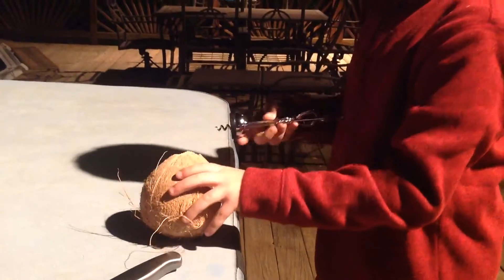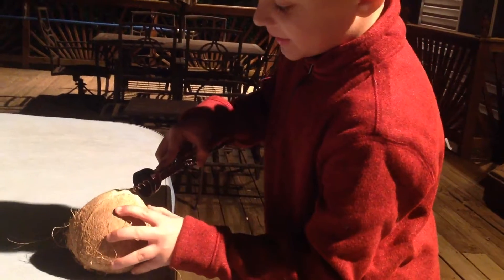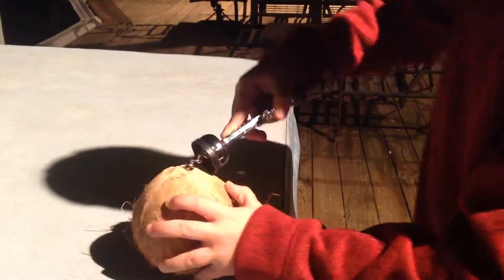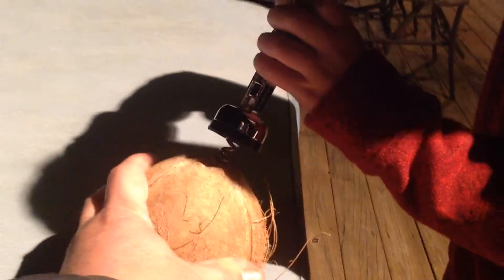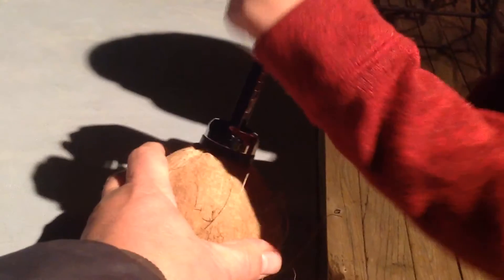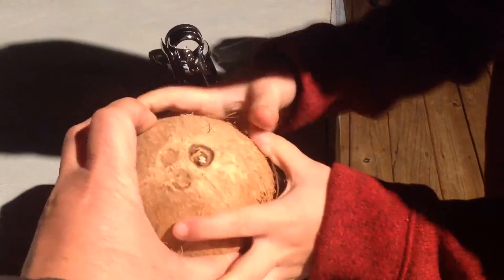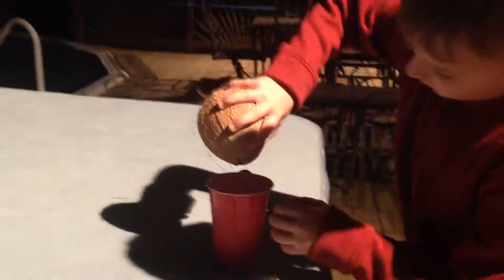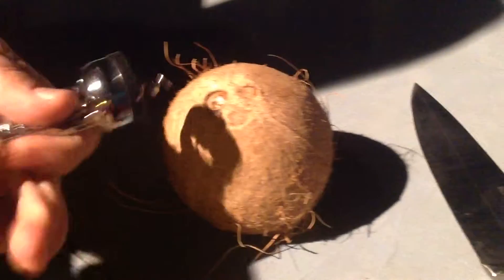Part 1 opening up and drinking the coconut juice